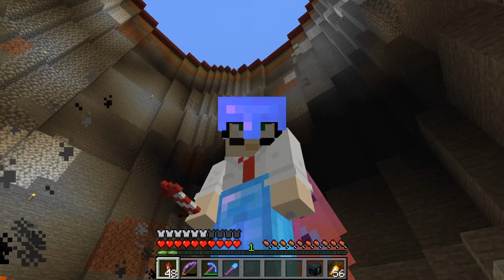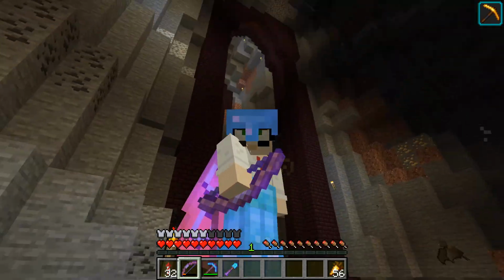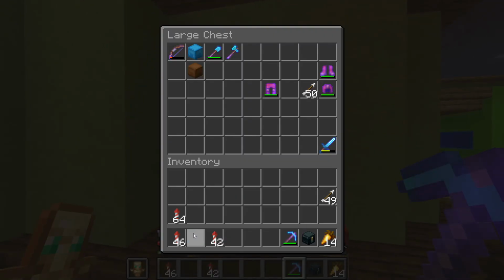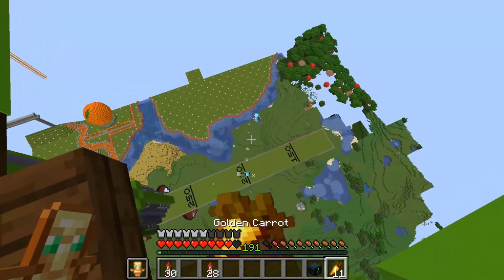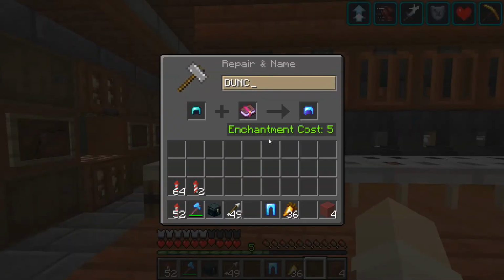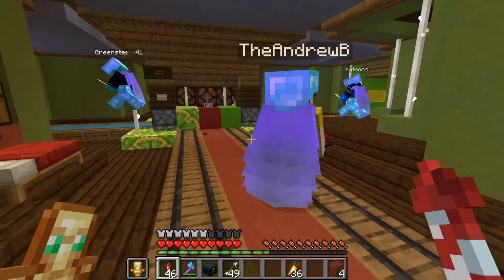Underground Elytra Course: Fort Orange Survival Series 14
Today Juhber builds an Elytra Course... underground! As always there is a custom tree or two, many time lapse builds, and NEW this episode, some voices other than Juhber! An animated* intro and an action packed race feature in this can't miss episode of Fort Orange.

 Song: The First Million
 Song: Wait
 Song: Mellohi
 Song: Dog
Song: Moog City 2
Song: Alpha

🎵Other Music
Pigstep - Lena Raine
Thunder - Eveningland
Retrograde - Spence
AI 2 - Vibe Mountain
Arc of the Sun - The 126ers
American Frontiers - Aaron Kenny